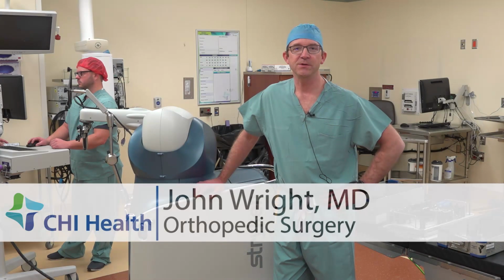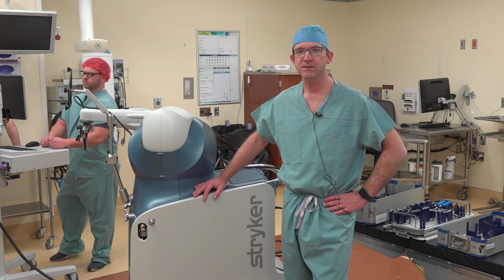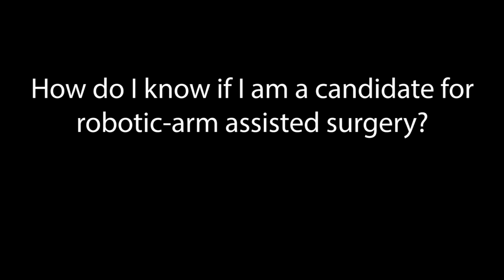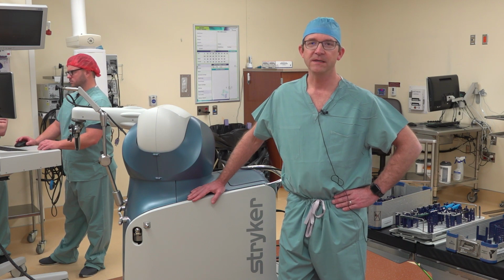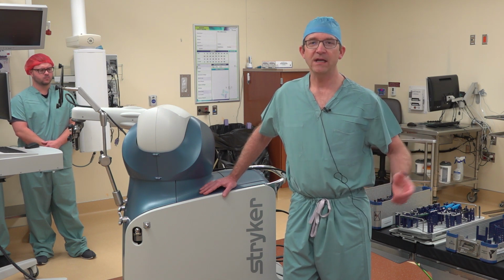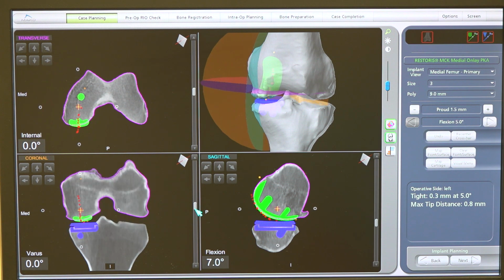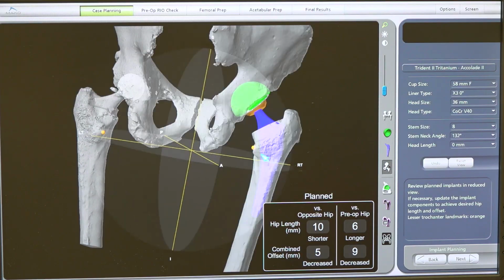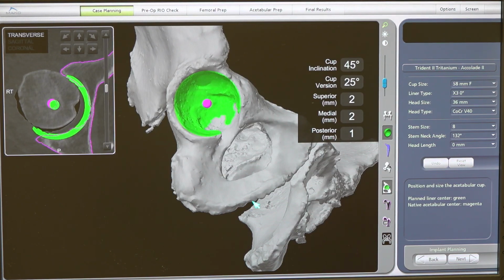Robotic-arm Assisted Joint Replacement Surgery vs. Traditional Surgery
Which Procedures Do You Utilize the Robotic Arm to Assist With?

Robotic-assisted joint replacement surgery is now available for partial knee replacements, total knee replacements and total hip replacements.

How is it Different from Conventional Surgery?

Robotic assisted joint replacement is different than traditional joint replacement surgery by virtue of the fact that it provides a level of accuracy and precision that manual instruments cannot.

How Do I Know if I am a Candidate for Robotic-arm Assisted Surgery?

Any patient who is a candidate for a partial knee replacement, total knee replacement or total hip replacement is a candidate for robotic-assisted surgery.

How Does this Technology Work?

There are really three facets to this technology. First, robotic-assisted surgery starts outside of the operating room, where there is extremely powerful, three dimensional preoperative planning, which allows the surgeon to know exactly what size components and what alignment is desired to achieve before the operation is ever even performed. Secondly, it allows for a level of precision in actually performing the operation that traditional, manual instrumentations did not. And third, it allows for a level of intraoperative customizations based upon patient-specific features that were not available with traditional technology.